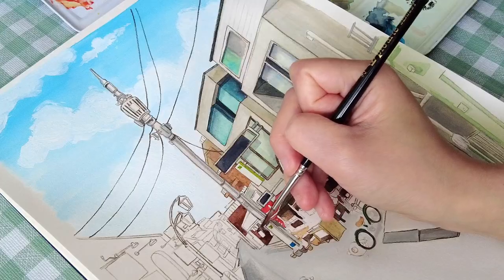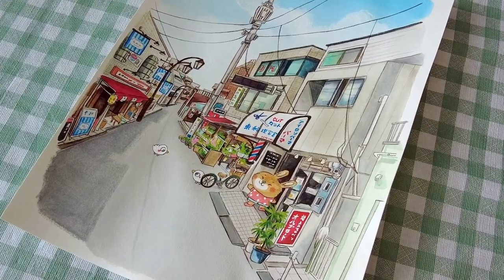☆STUDIO VLOG 021☆ Tokyo Painting, Printing T-shirts, Summer Outdoors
Happy to be back again with another vlog! Thank you so much for helping me reach 1000 subscribers too! I feel happy reading your comments from all around the world and its heartwarming that some of my content is able to connect with you. In this vlog we paint a quiet street from Koenji, Tokyo and print my comic designs onto t-shirts. Join me for a casual record of the last bits of summer too! Next few months will be busy but I'm sure it will be very exciting to share more with you next time!

I'm Natalie, a freelance children's illustrator based in Toronto, Canada. I'm sharing my creative journey here on youtube. Hope you will stick around! ☺

✷TIMESTAMPS✷
0:00-0:52 Preview
0:52-1:47 ipad easel
1:47-4:37 Summer Memories
4:37-6:25 Printing T-shirts
6:25-10:45 Tokyo Painting
10:45-12:08 Canoe Time